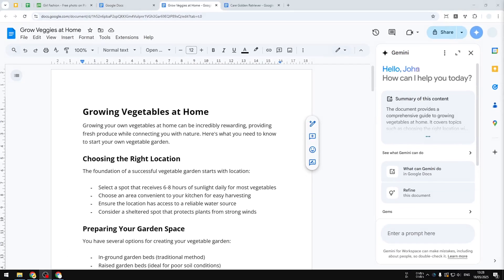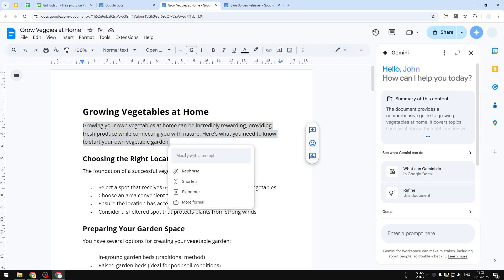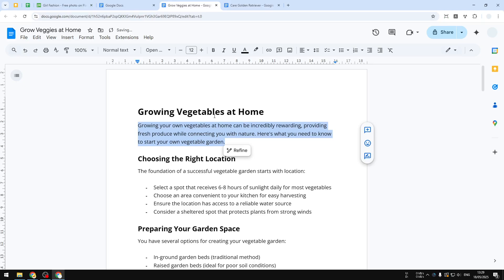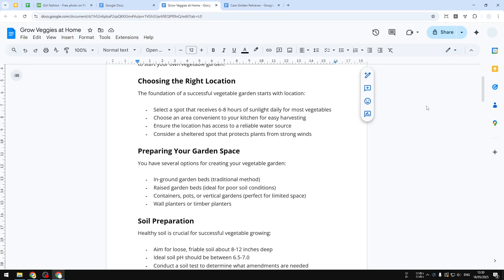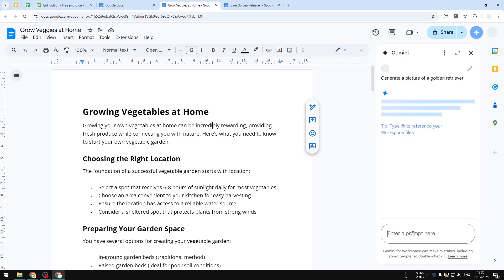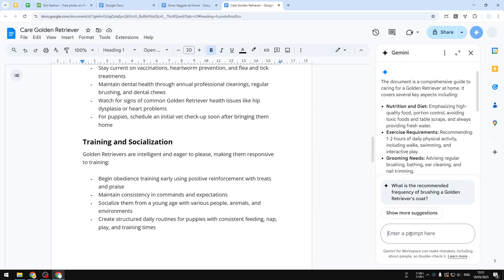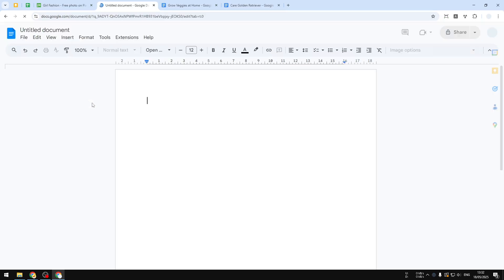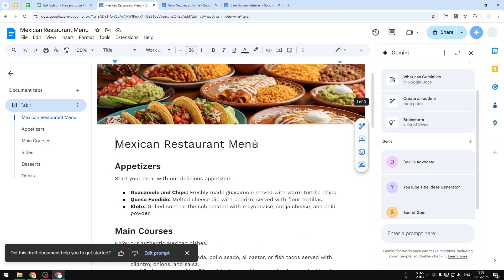5 Gemini AI Hidden Tips on Google Docs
👉 In this video, I will show you 5 Gemini AI tips and tricks on Google Docs to boost your productivity, from generating content and refining drafts to summarizing, formatting, and collaborating smarter with Google's latest AI features.